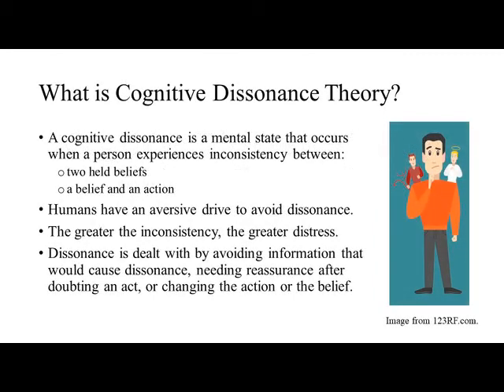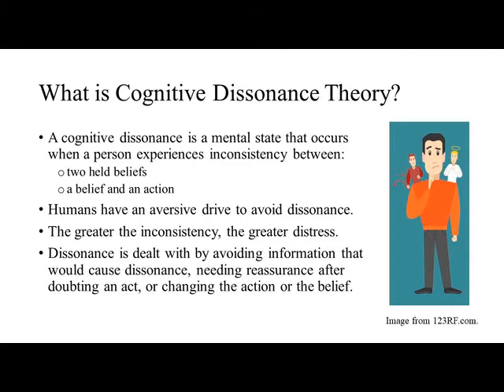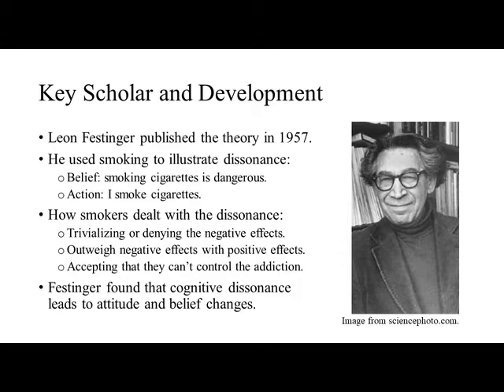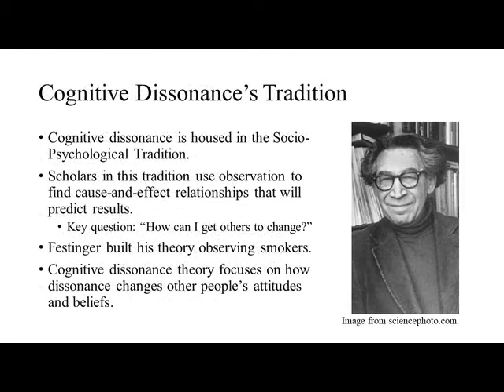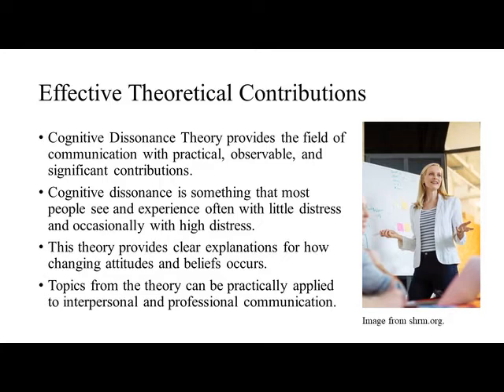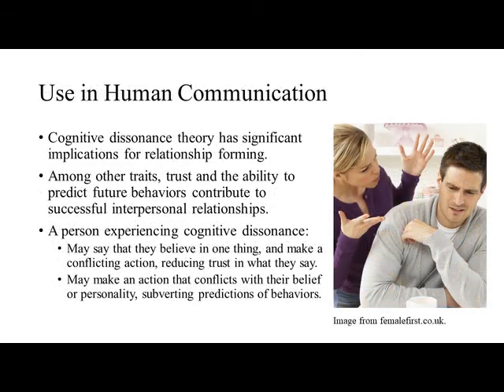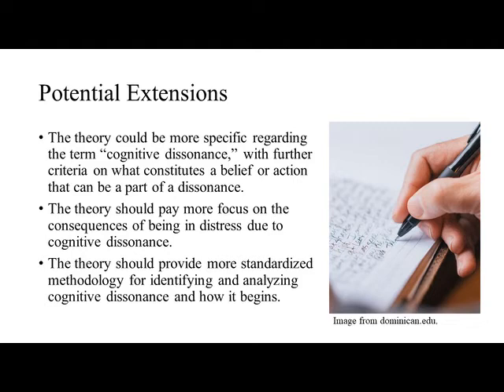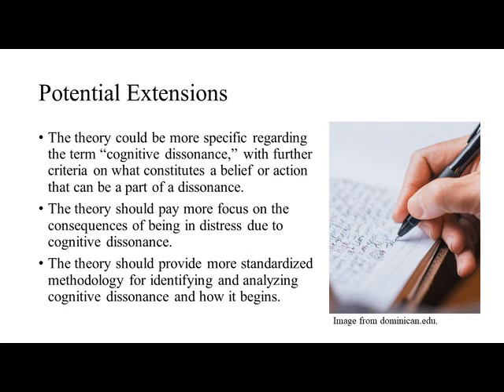Cognitive Dissonance Theory